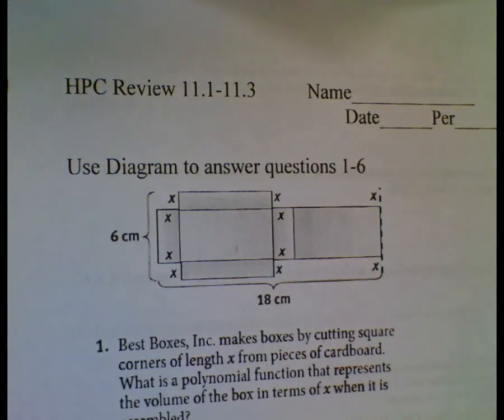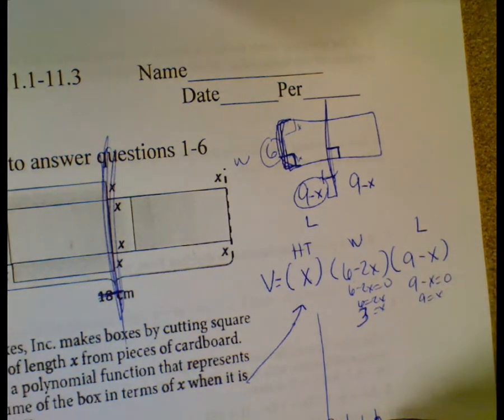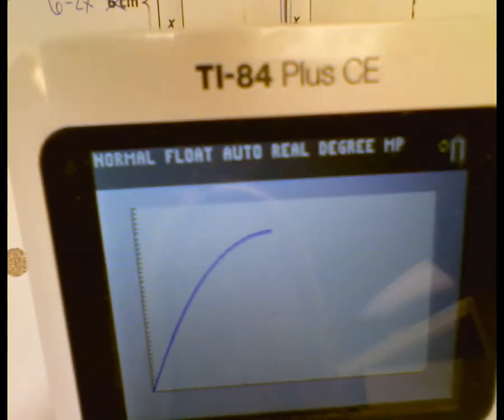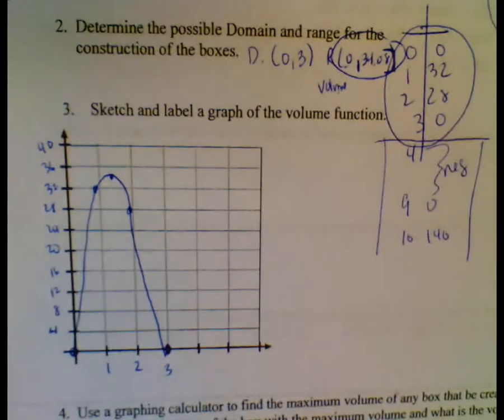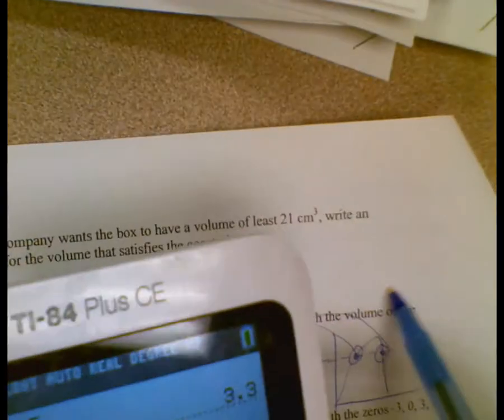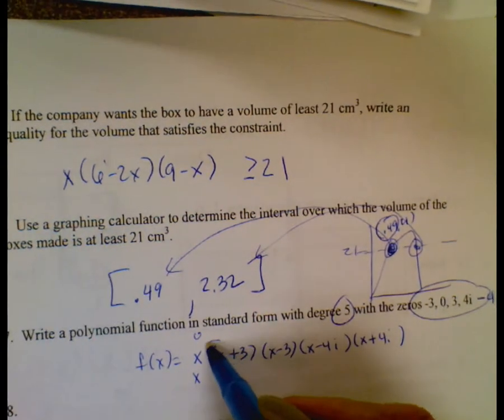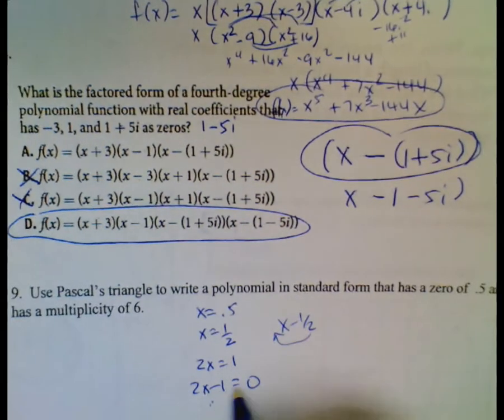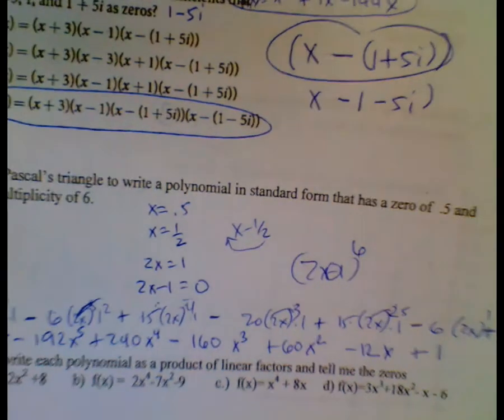11 1 11 3 review 1 9